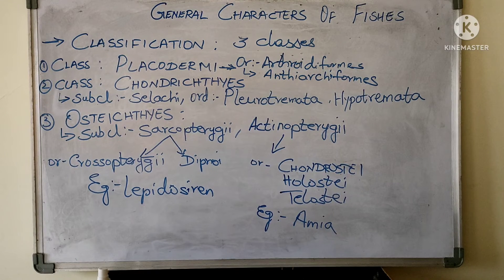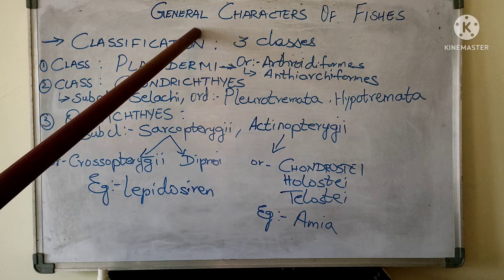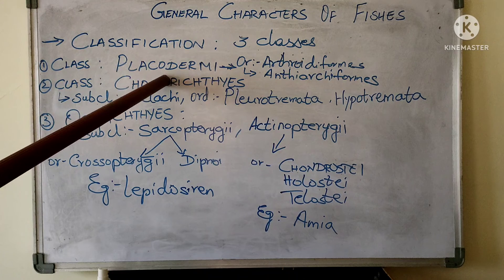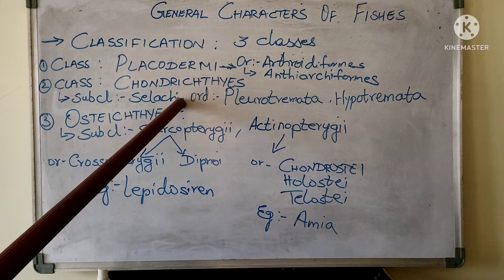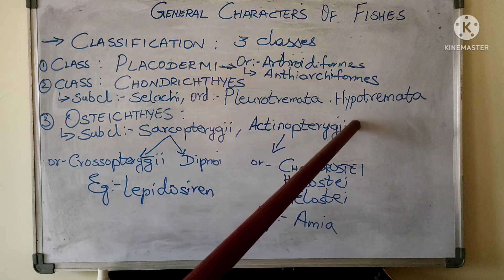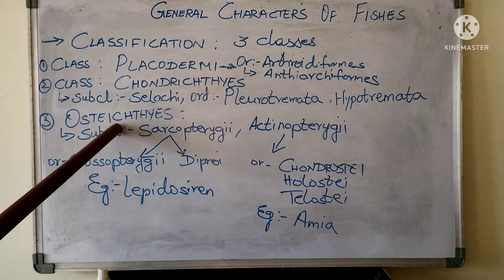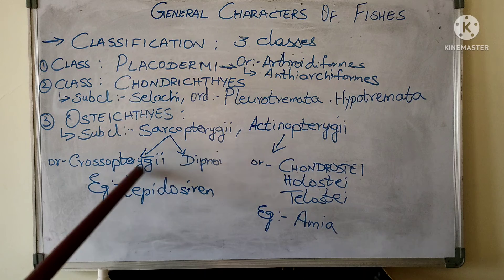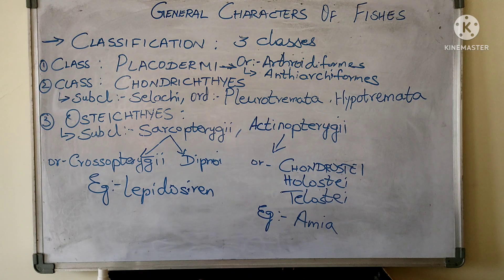General characters of Fishes & it's Classification.